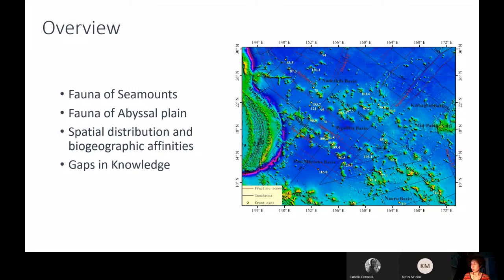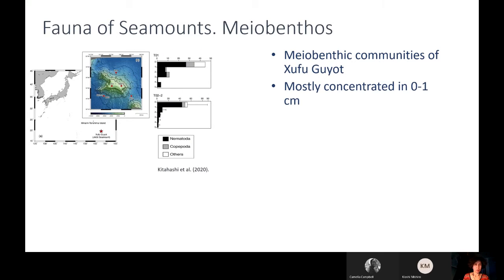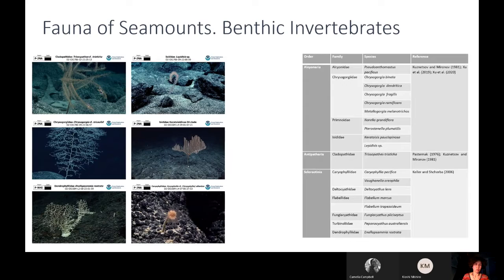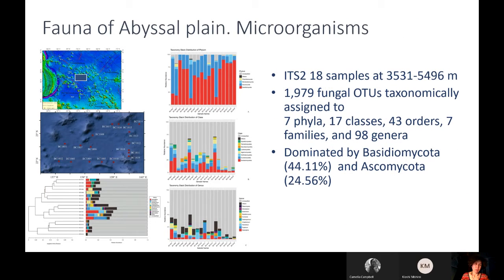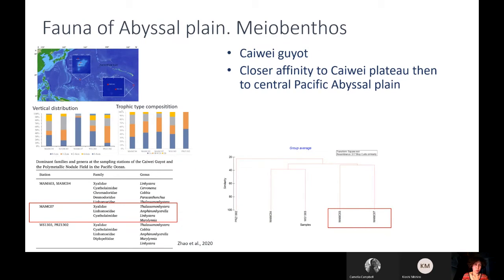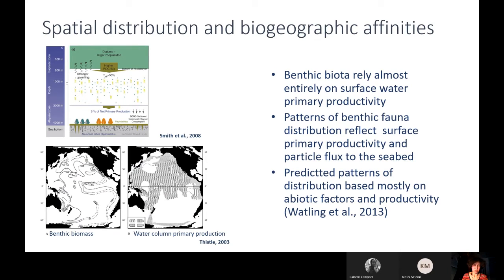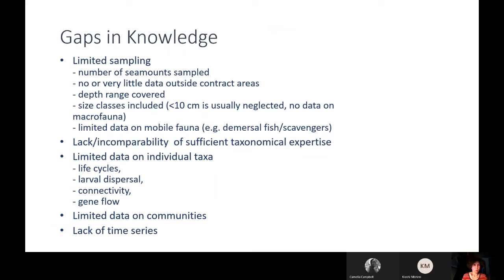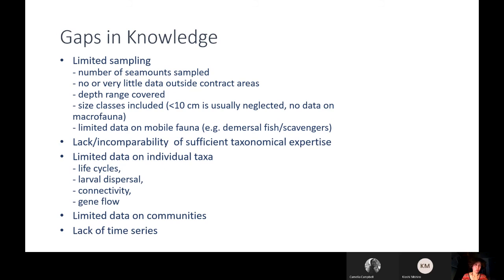Tina N Molodtsova - P P Shirshov Institute of Oceanology - Agenda item 3